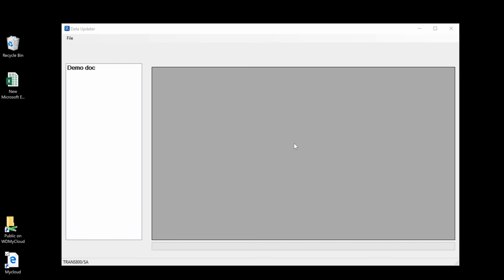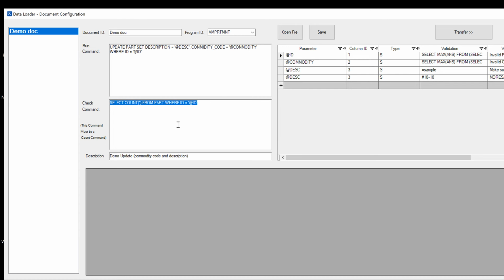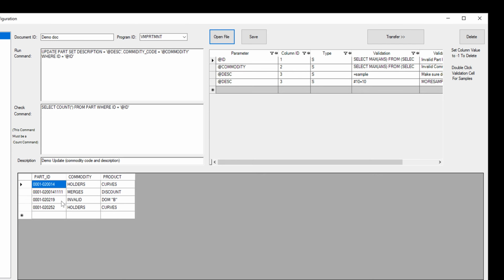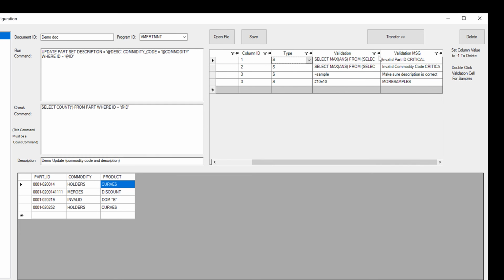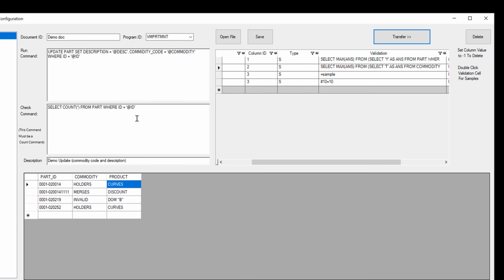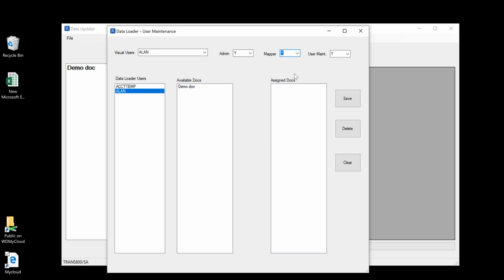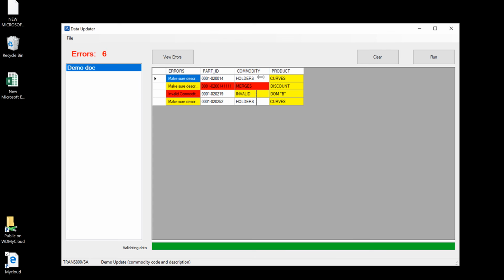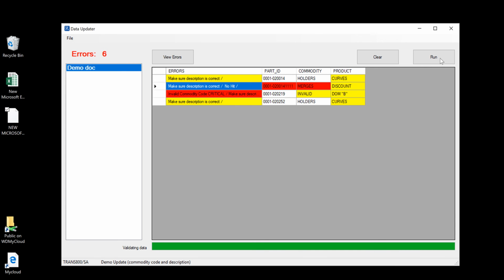Data Updater by EZTouchMFG.com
Easy way to Update, Delete and Insert Data into SQL